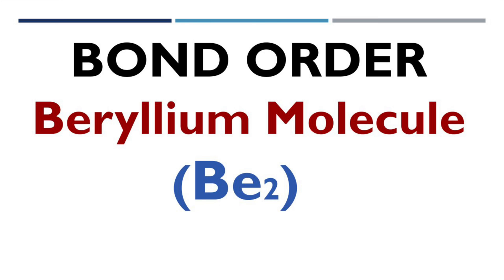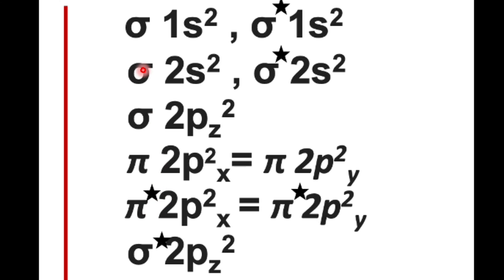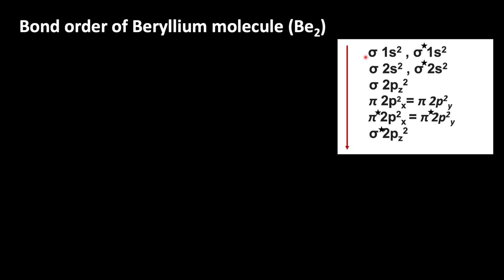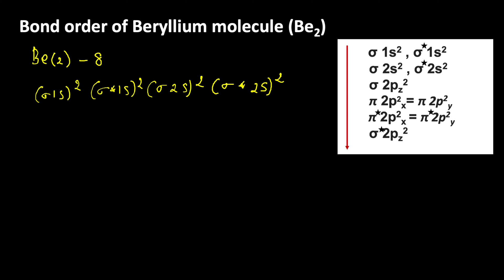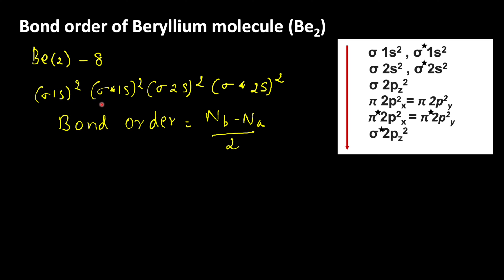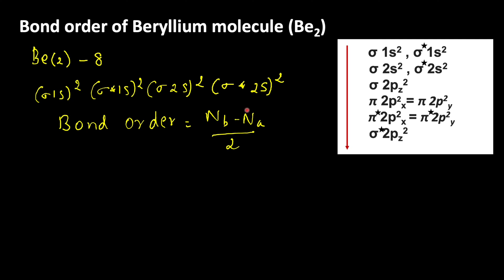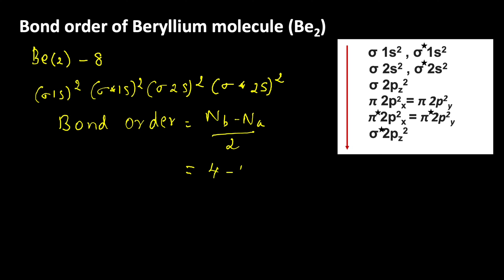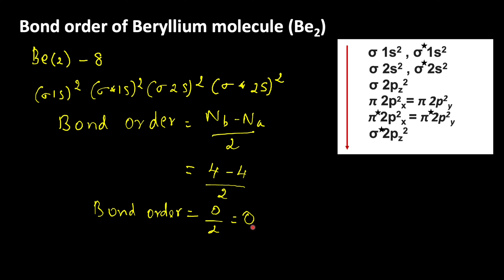BOND ORDER of Be2 molecule || Bond order of BERYLLIUM MOLECULE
This video explains predicting bond order of beryllium Molecule.
Beryllium molecule is formed by the combination of two Be-atoms. When they combine, they form bonding and anti bonding Molecular orbitals.
1. The molecular orbital formed by addition of atomic orbitals is called Bonding molecular orbitals.
2. The energy of the Bonding molecular orbital is low
3. 3.The electron density is located between the nuclei, because of which repulsion between nuclei is less.
4. Due to less repulsion, Bonding molecular orbital can hold nuclei together which stabilize the molecule. Hence Bonding molecular orbital is stable.
Molecular orbitals.
 Since Beryllium molecule has 8 electrons, electrons first filled into low energy bonding orbitals and then enters into anti bonding orbitals.

Stability =UnStable
Since Bond order is zero, no bond exists between Beryllium molecule. Hence Beryllium molecule is unstable and does not exist